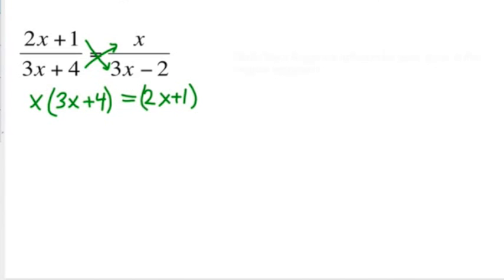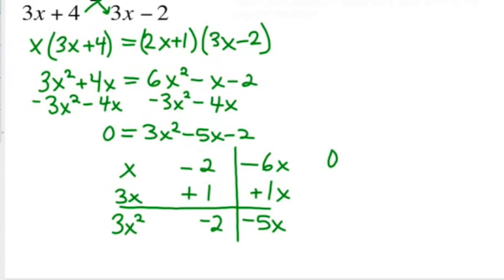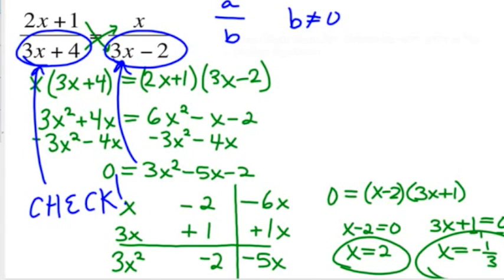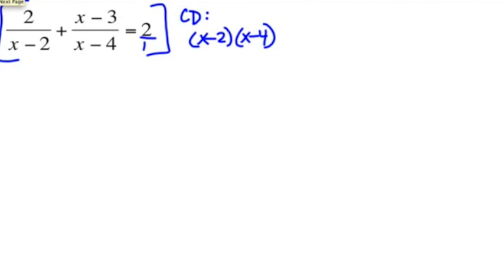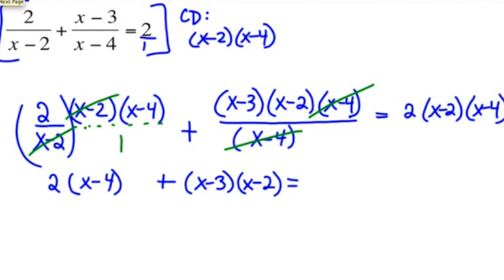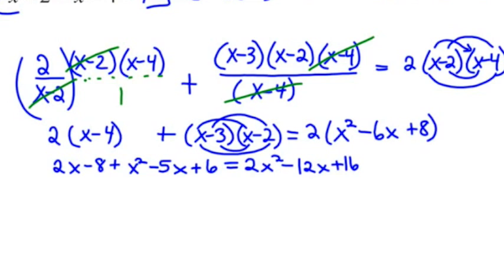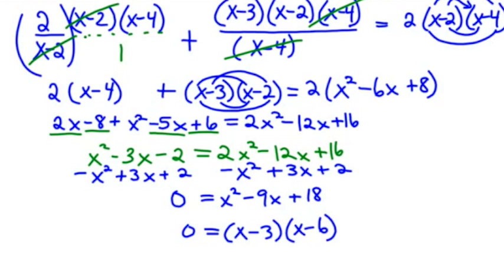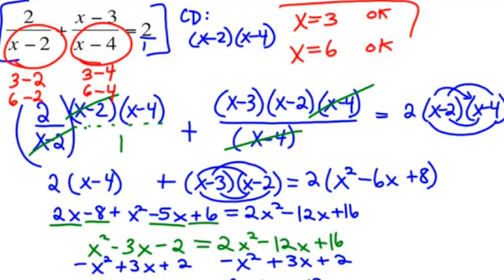Fractional Equations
Solving these problems will involve a lot of steps - take care to avoid mistakes early on.